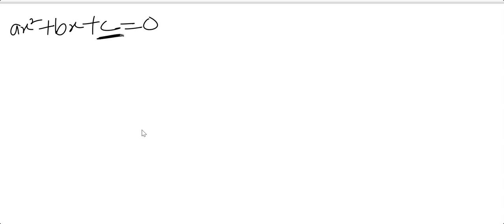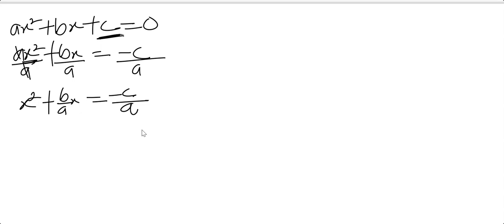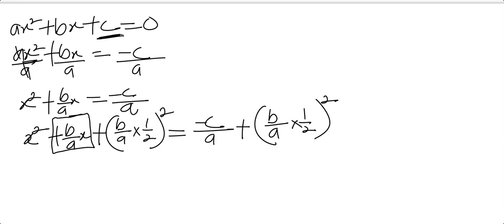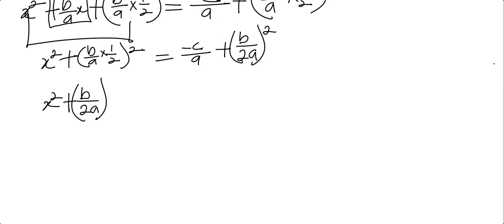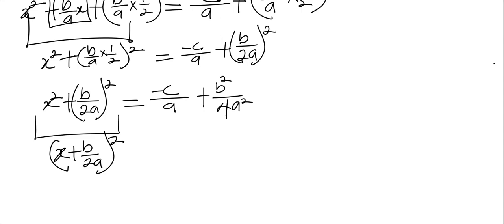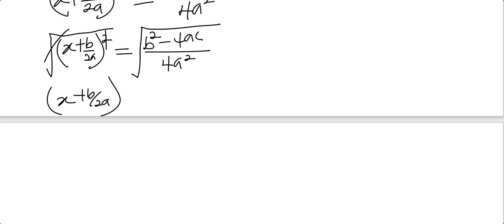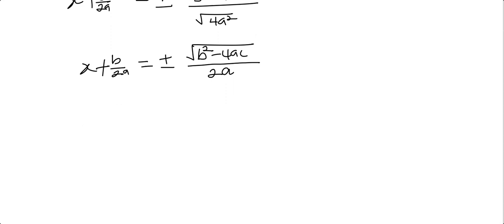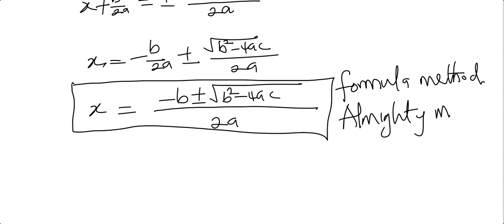Almighty formula I formula method | Proof of the Quadratic formula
I have simplified the proof of the formula method [also called the Almighty formula] of the Quadratic equation.
This video is meant to be of great help to students at the O'level and A'level as well as the High/ Secondary School in the journey to introductory Algebra.